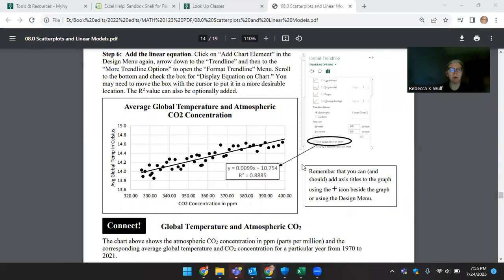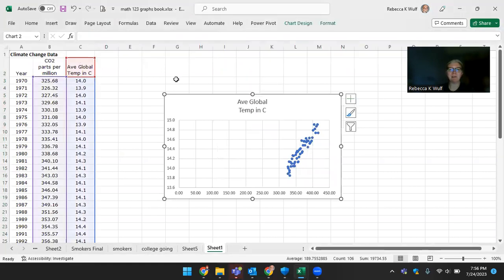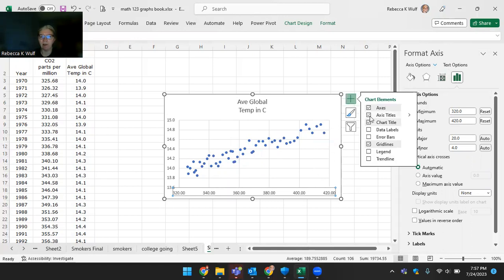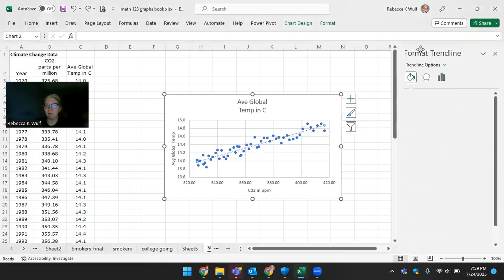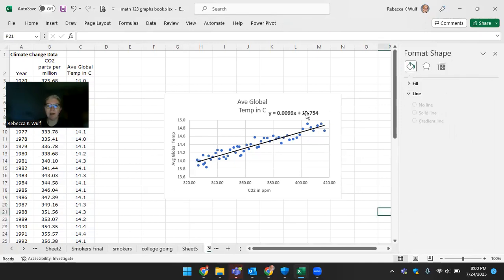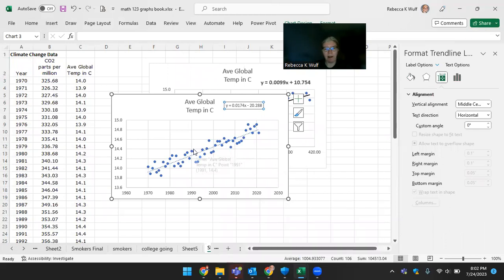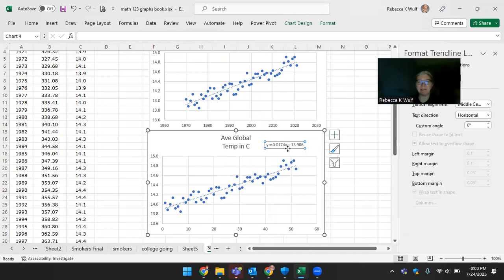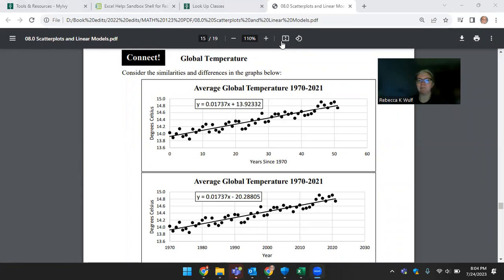Excel Trendline from Data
Math 123 Section 8 Linear Trendline with Excel from C02 and Global Temperature data.